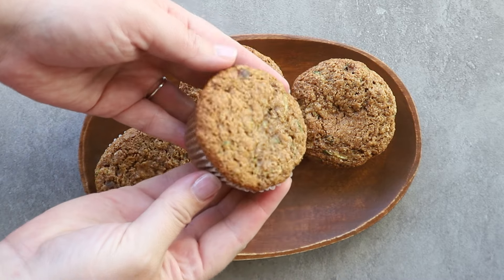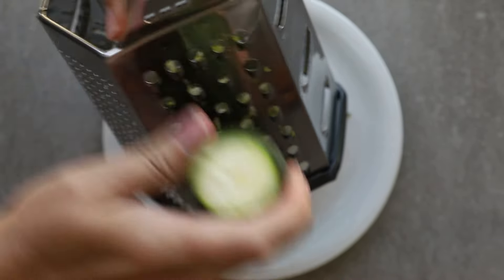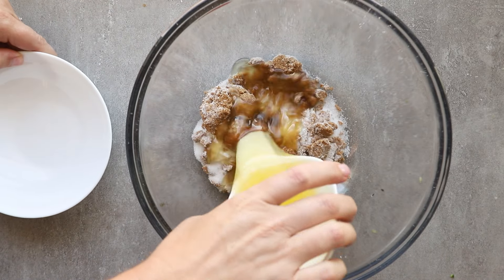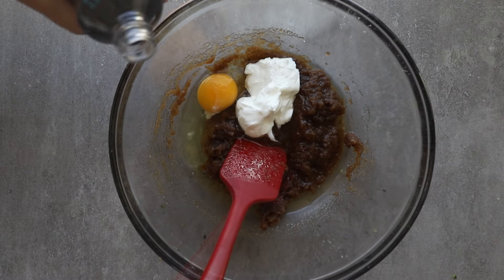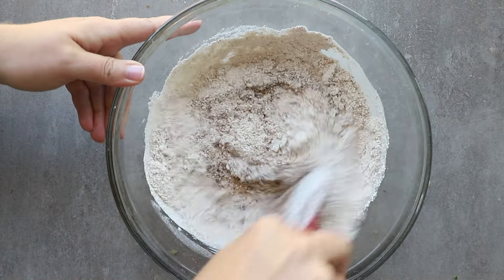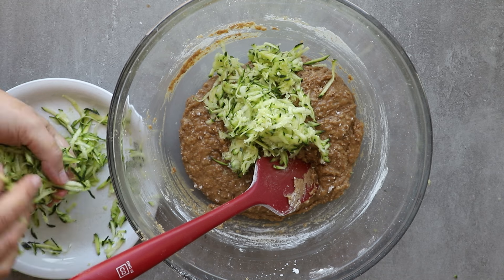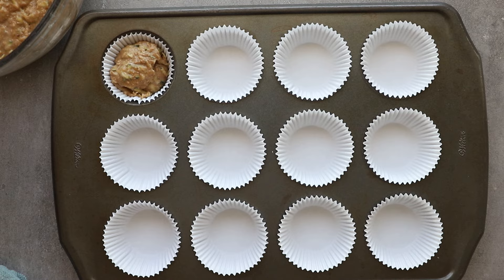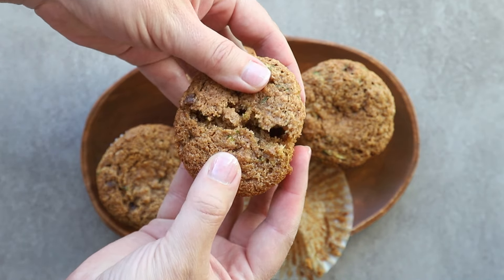Bran Muffins Recipe With Zucchini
If you are looking for a great breakfast muffin recipe that is made with whole wheat flour and is so moist? Let me introduce you to my whole wheat bran zucchini muffins. They are so good!
INGREDIENTS
1 ¾ cups whole wheat pastry flour
½ cup bran
1 teaspoon baking soda
1 teaspoon ground cinnamon
½ teaspoon ground nutmeg
½ teaspoon salt
¼ cup melted butter
¼ cup oil- I used canola
½ cup brown sugar
¼ cup granulated sugar
1 egg
¼ cup plain Greek yogurt
1 teaspoon vanilla
1 cup grated zucchini- squeezed to remove excess moisture
INSTRUCTIONS

Preheat your oven to 400 degrees. Line your muffin pan with muffin liners and set aside.
Mix together the flour, bran, baking soda, salt, cinnamon and nutmeg in a small bowl and set it aside.
In another bowl, mix together the melted butter, oil and sugar. To this add the egg, Greek yogurt, vanilla and mix until it is combined. From this point on, do not overmix.
Add the grated zucchini and mix it in as well. Last in is the dry ingredients. Mix this to combine. Scoop the batter into your lined muffin pan.
Move to the oven and bake for 7 minutes at 400 degrees. Reduce the heat and bake at 350 degrees for another 13-16 minutes.
Remove the pan from the oven and once it has cooled for a few minutes, gently take the muffins from the pan and let them cool on a cooling rack.
They can be eaten warm or cooled to room temperature.